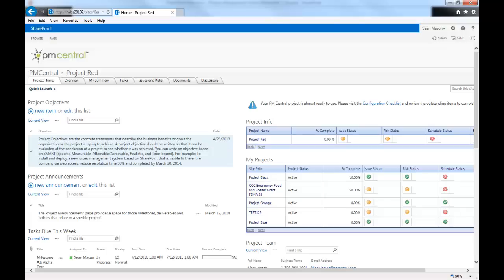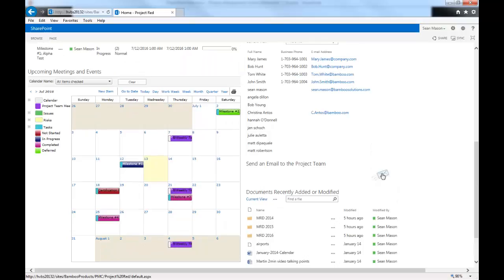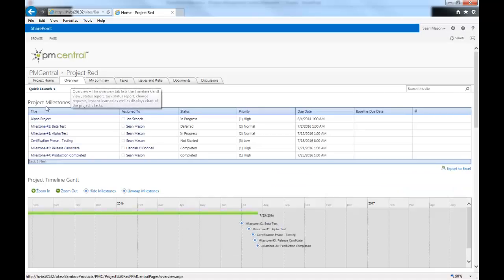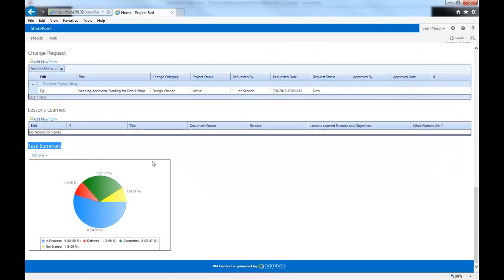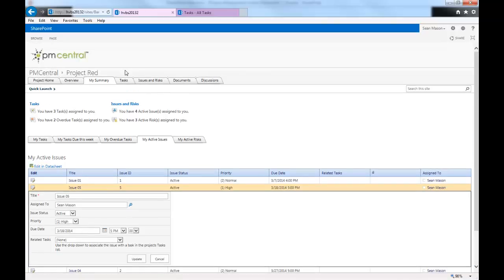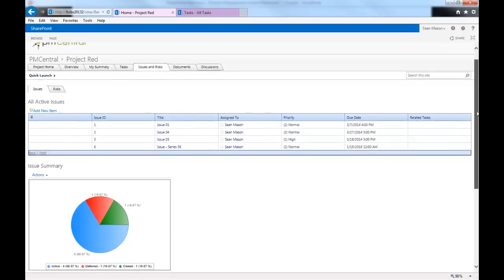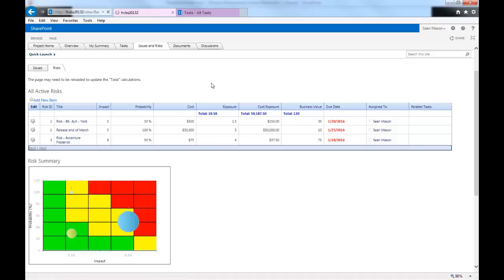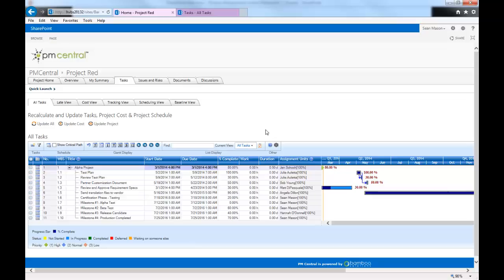Bamboo Solutions SharePoint PM Central for End Users